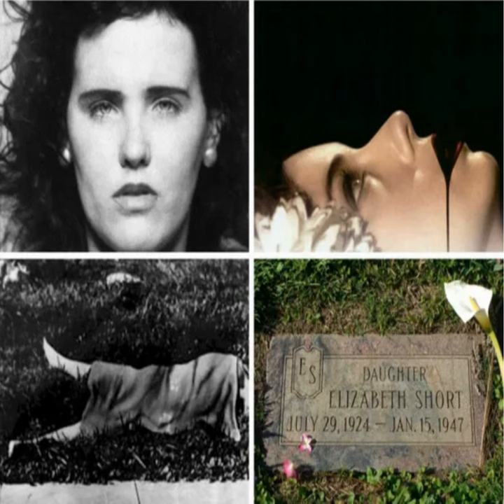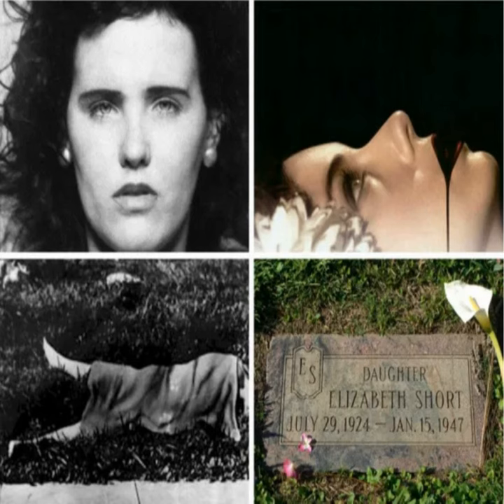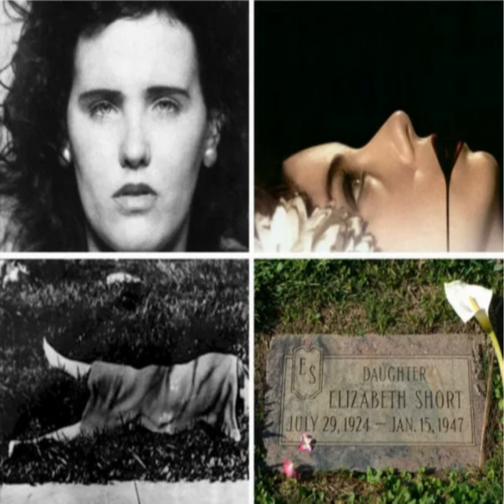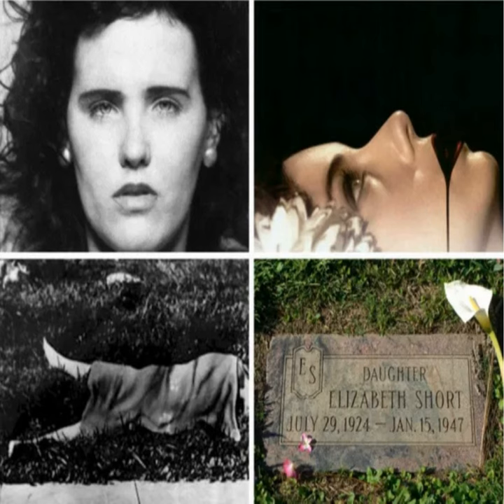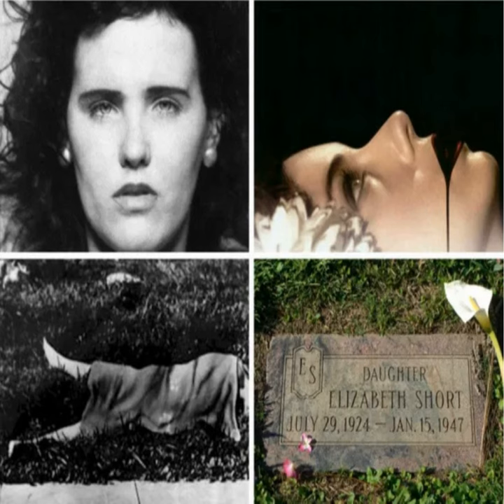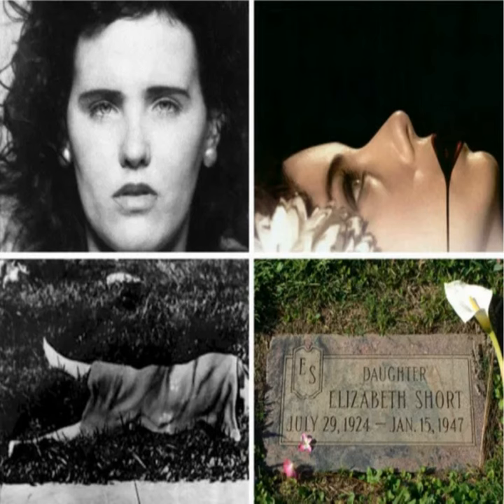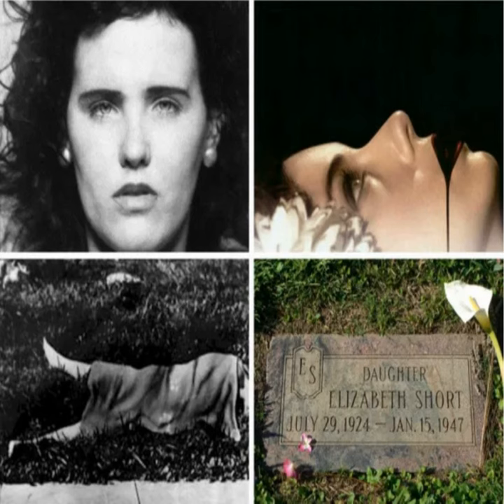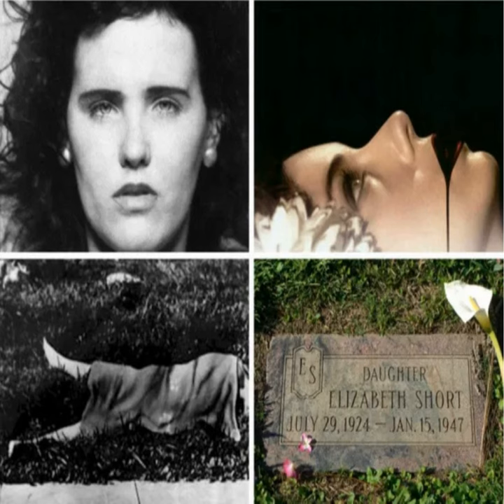Unsolved: Who Killed Elizabeth Short in 1947?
Welcome to The True Crime Tales.
Join us for a chilling episode of True Crime Tales as we delve into the infamous 1947 murder of the Black Dahlia. Discover the gruesome details surrounding the mysterious death of Elizabeth Short, a young Hollywood hopeful whose life was tragically cut short.